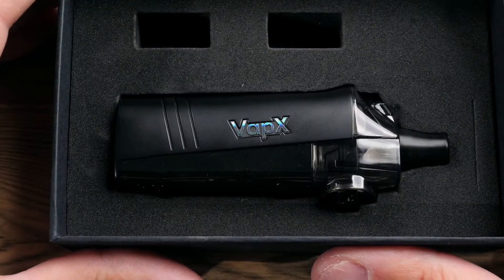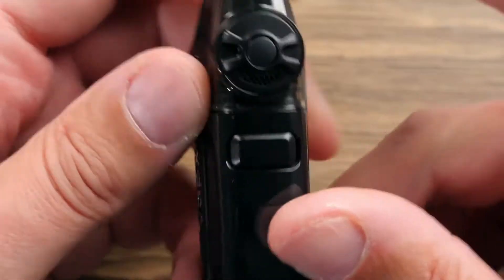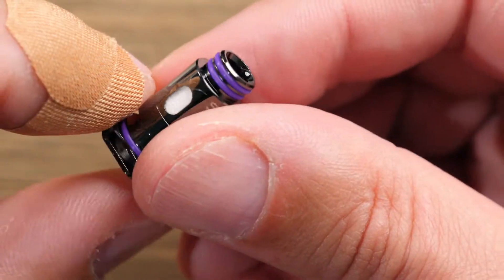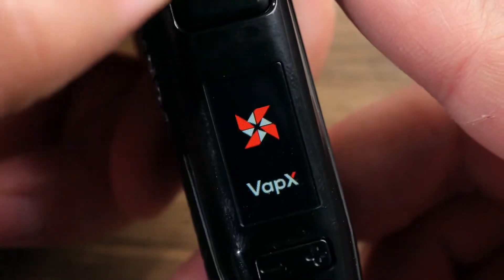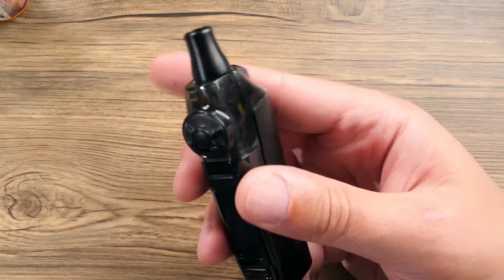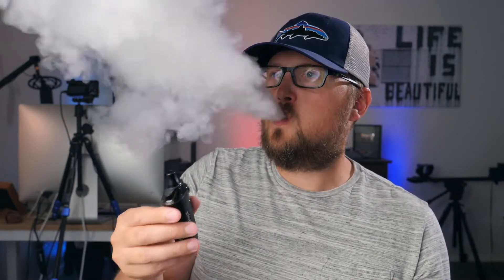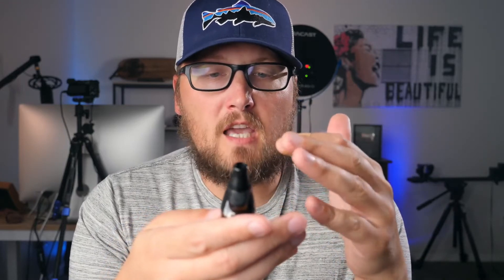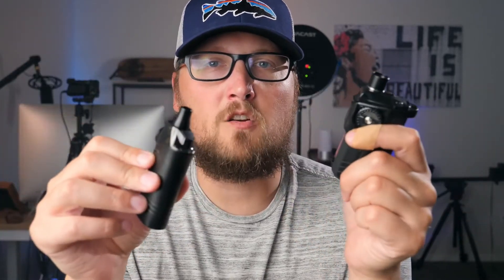Pack Geyser S 50W – VapX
Le Geyser S est le petit frère du Geyser. Plus petit et plus compact, il fonctionne avec une batterie intégrée de 1500 mAh. Capable de délivrer jusqu’à 50 W, il garde le système original de réglage du flux d’air en cercle. C’est un produit agréable, les finitions sont impeccables et les ajustements millimétrés. En main, on a un bon ressenti de la qualité du produit. C’est à la fois solide et léger.